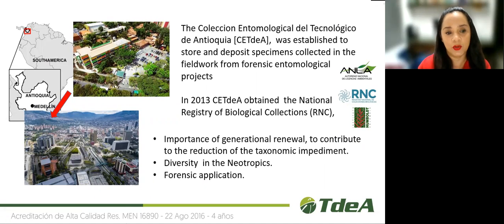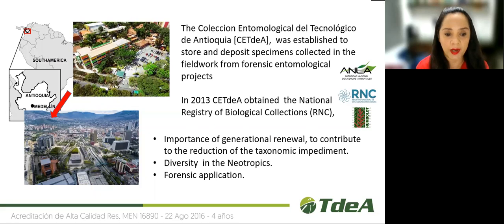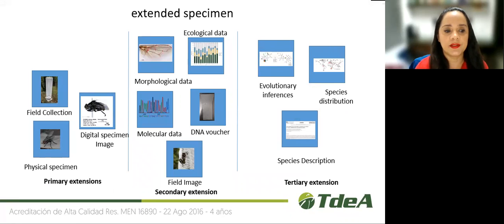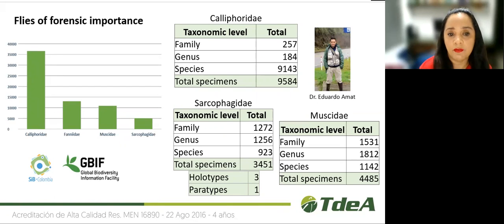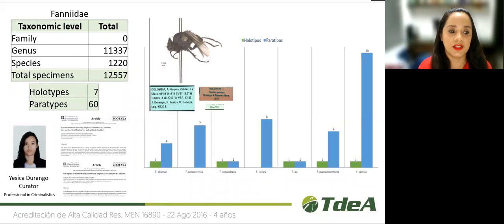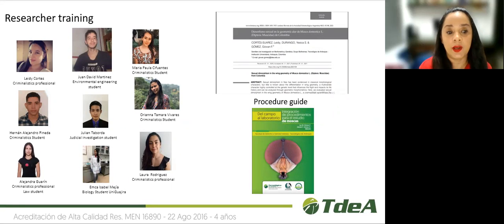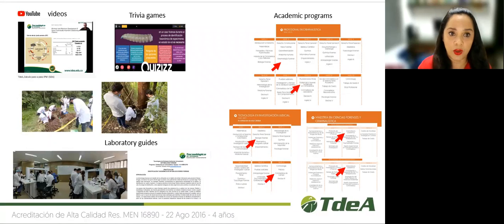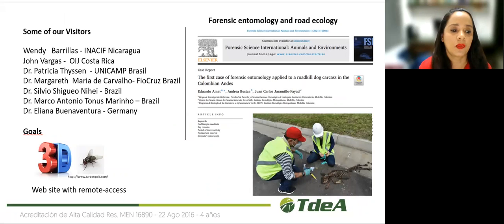A neotropical collection of flies as a keystone for research and educational purposes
Luz Miryam Gomez discusses the Coleccion Entomológica del Tecnológico de Antioquia -CETdeA (Medellín -Colombia), a Neotropical collection of flies serving as a keystone for research and educational purposes.